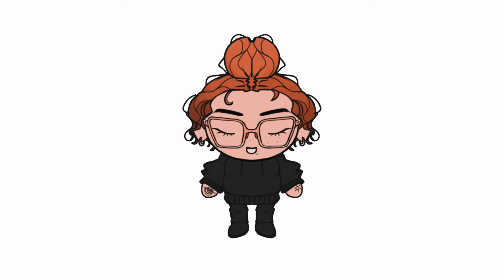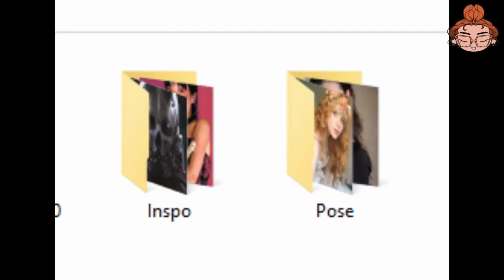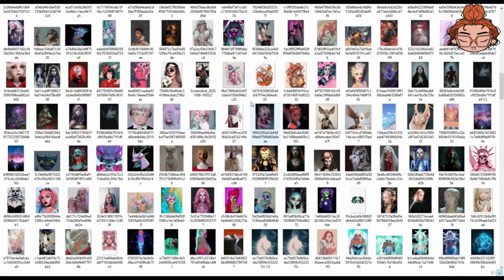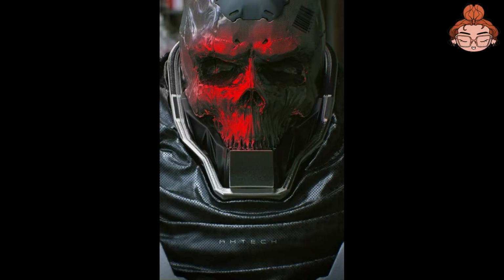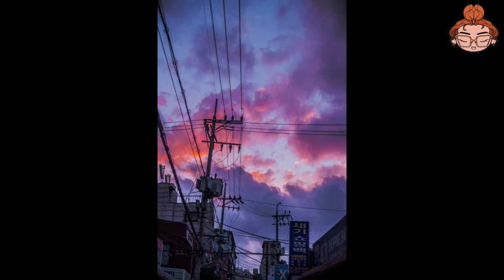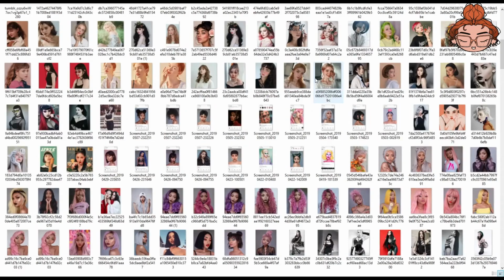How I do FAST CONCEPTS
Hopefully someone learned something. As I mentioned in the video, this is to purely entertain and show how I do stuff.

+Software used:+
OBS studio
Filmora 9
Photoshop cc